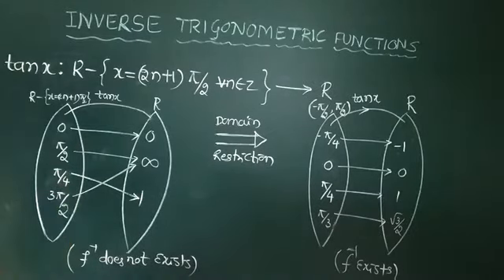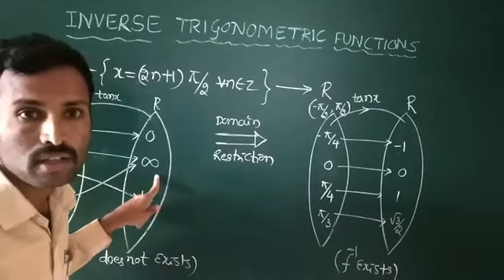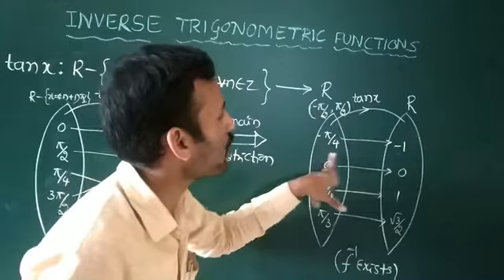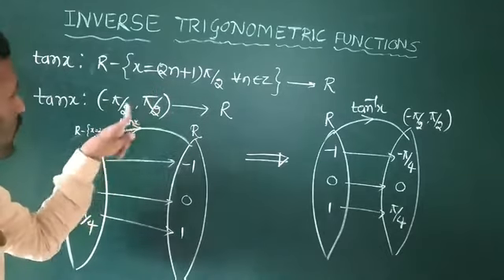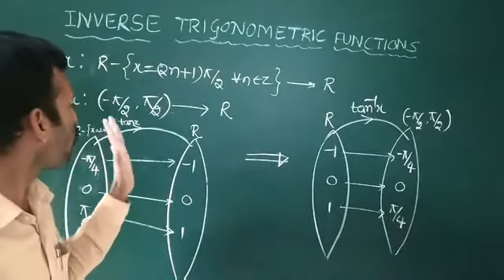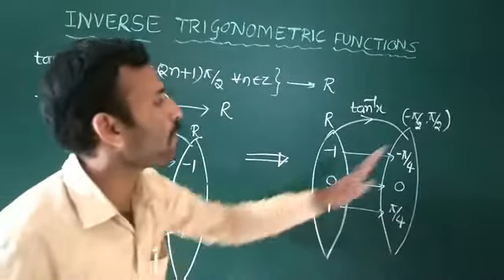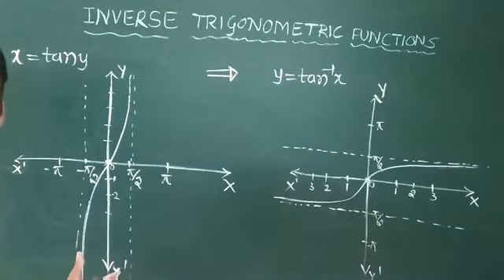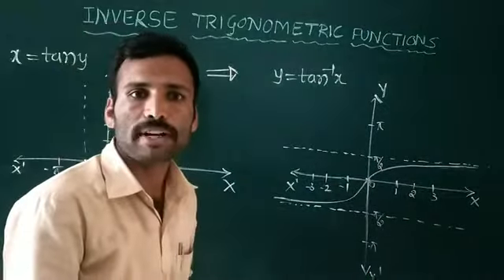PUC 2 Mathematics